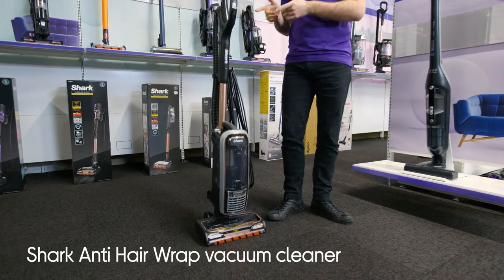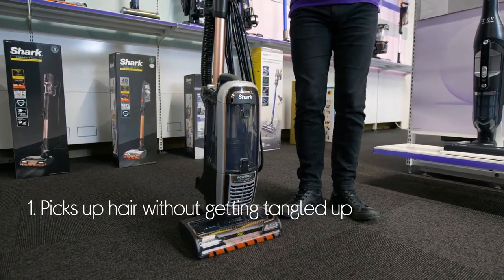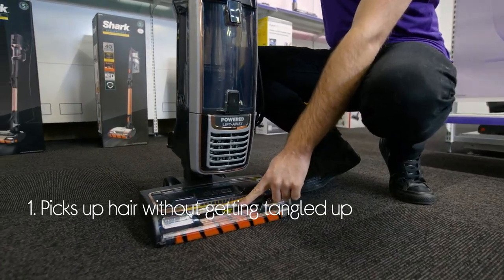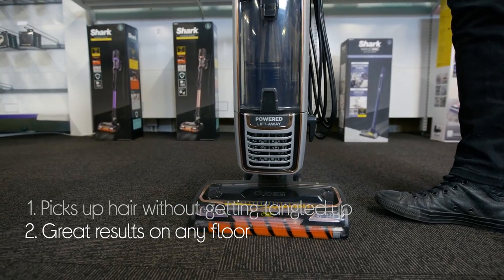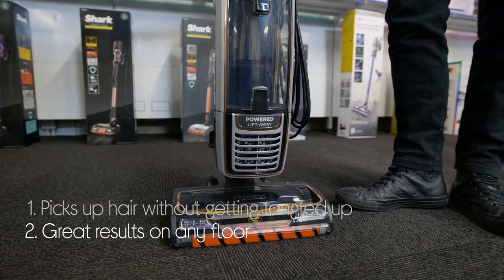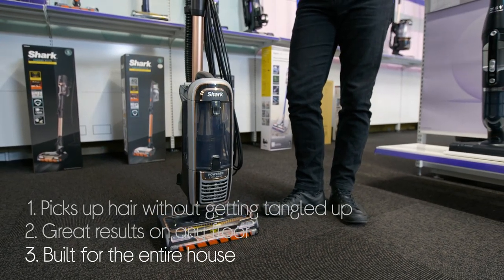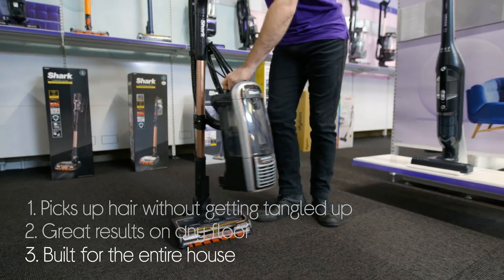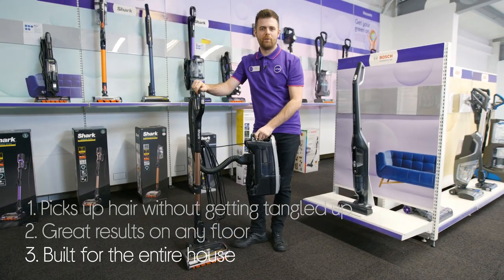Shark DuoClean Powered Lift-Away True Pet Anti Hair Wrap AZ910UKT Vacuum Cleaner - Quick Look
SHOP the Shark DuoClean Powered Lift-Away True Pet Anti Hair Wrap AZ910UKT Upright Bagless Vacuum Cleaner - Rose Gold

Learn more about the Shark DuoClean Powered Lift-Away True Pet Anti Hair Wrap AZ910UKT Upright Bagless Vacuum Cleaner - Rose Gold.